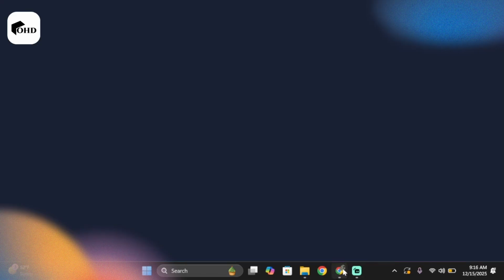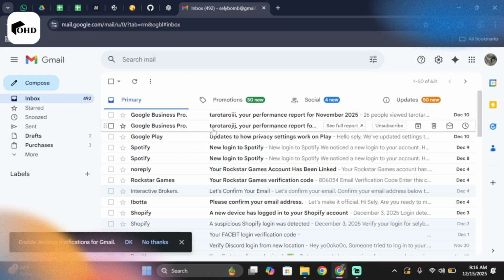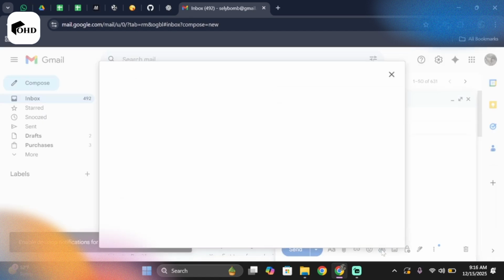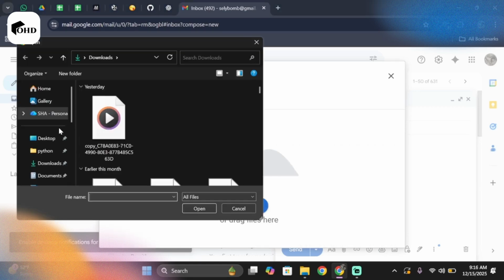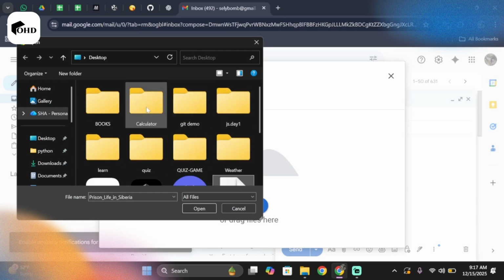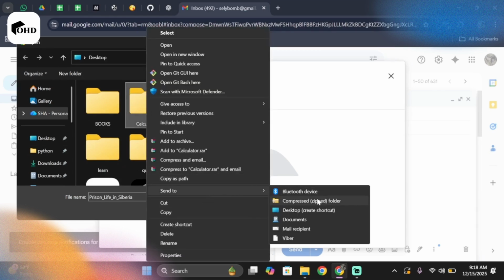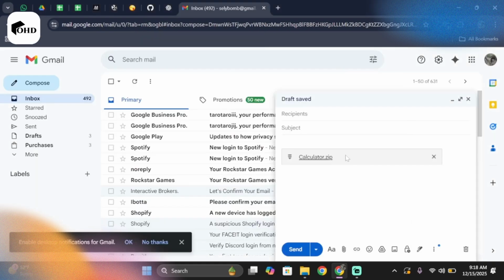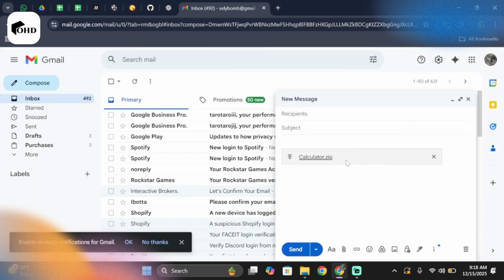How To Send A Folder In Gmail Attach Folders (Full Guide)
00:00 – Why Sending Folders via Gmail is Useful
00:05 – How to Attach and Send Folders in Gmail

Learn how to send entire folders through Gmail without any hassle! This guide will walk you through the steps of compressing folders into a zip file, uploading them to Google Drive, and attaching them to your email. Find out the best practices to ensure your folder reaches the recipient safely and securely.